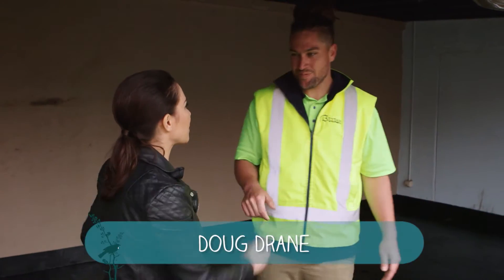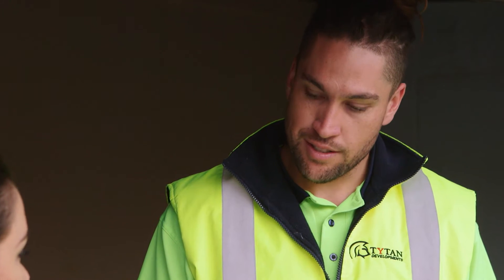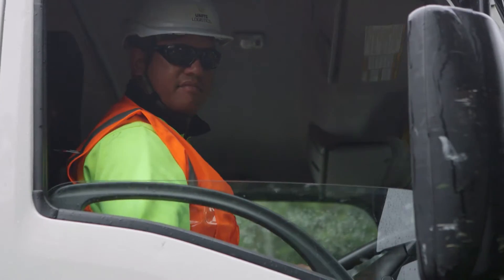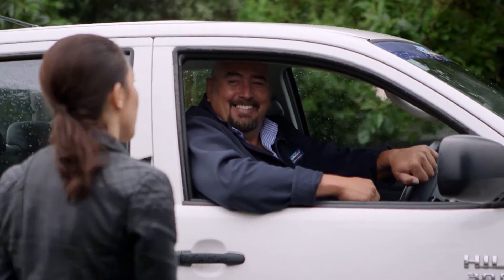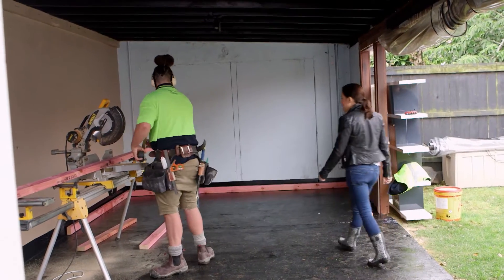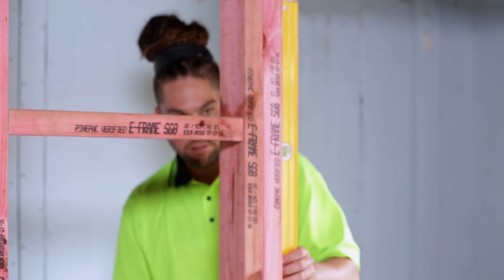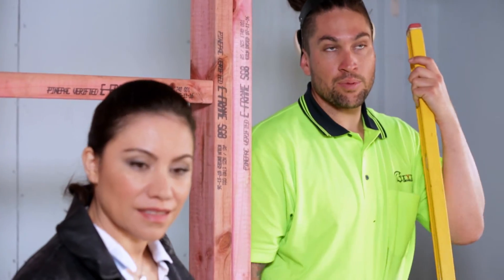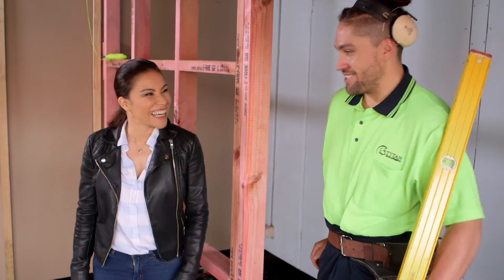Starting renovations on the sleepout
Stacey and Scotty meet with the guys from Placemakers and Tytan Developments and get things rolling on Whānau Living